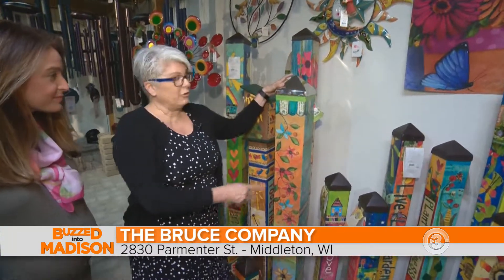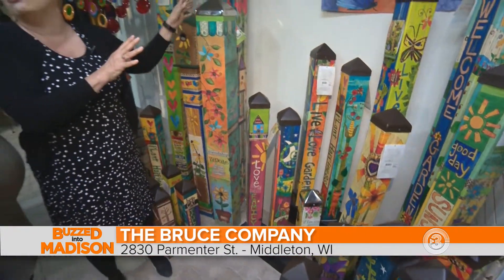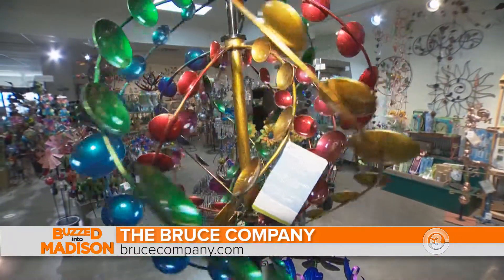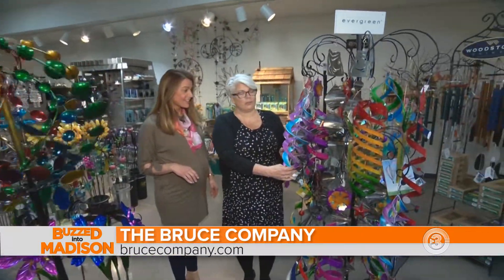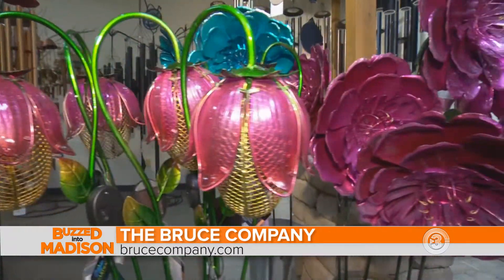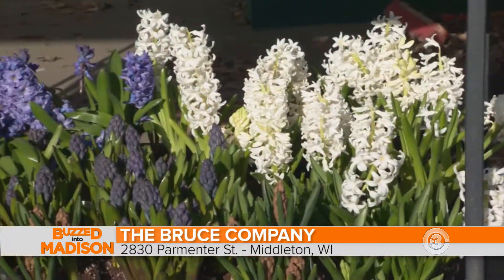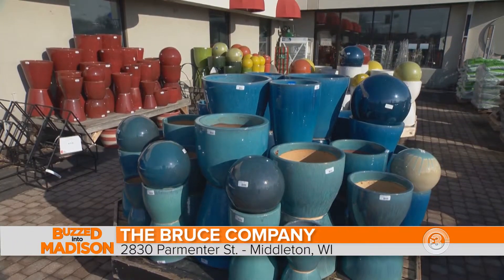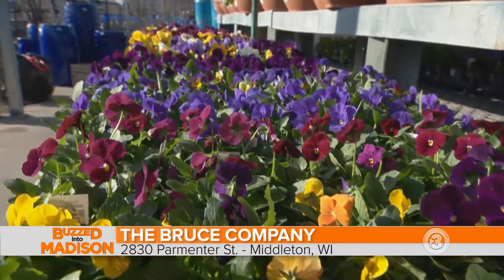Buzzed Into Madison with The Bruce Company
NEWS 3 NOW exclusive Buzzed Into Madison starring Emmy Fink and the Bruce Company.   It's time to bring some vibrant color into your Spring!    The Bruce Company has beautiful garden art to brighten your yard.